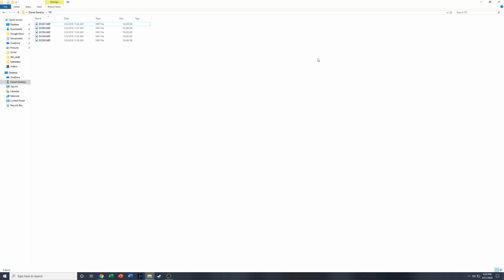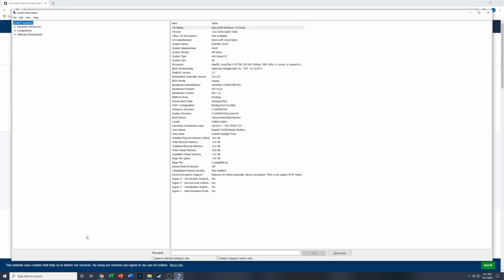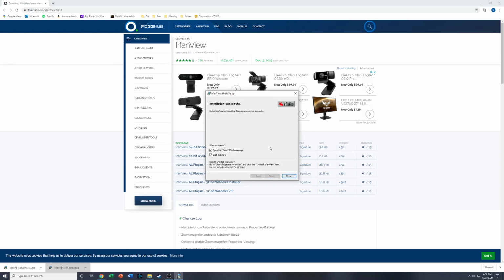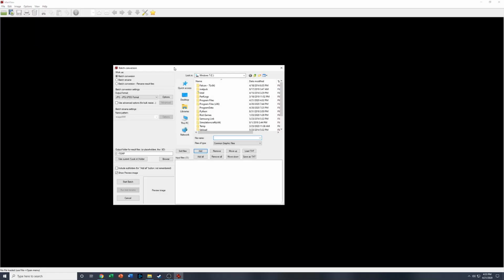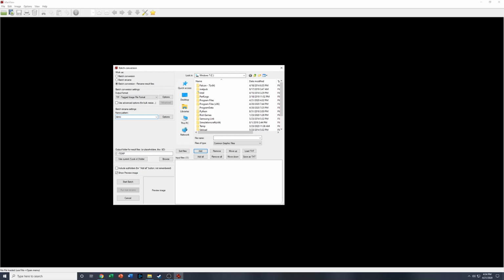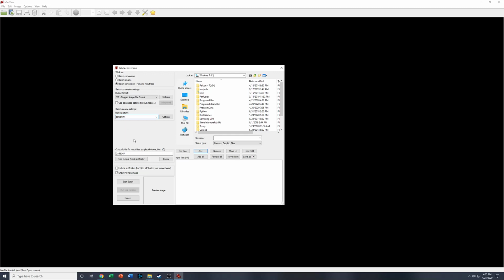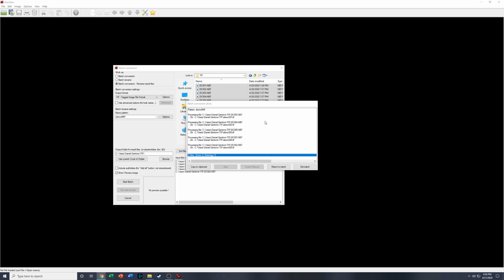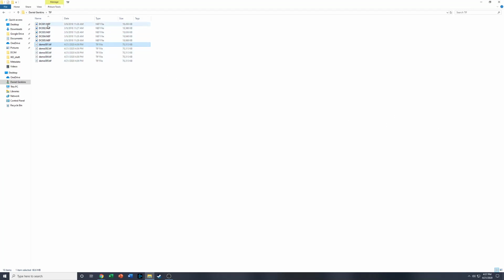Mellon Partners Digitization 2/4: Creating TIF versions of each image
This is the second of four videos in a series demonstrating how to create a digital exhibit on Omeka. It was made specifically for Vanderbilt University's Mellon Partners project, but parts of the series will also be useful to others interested in building Omeka exhibits.